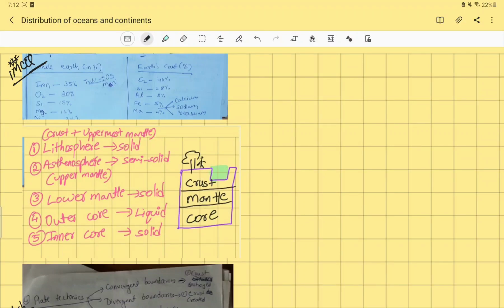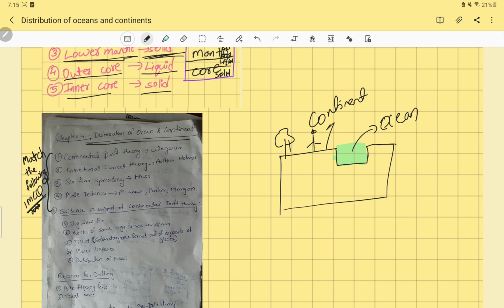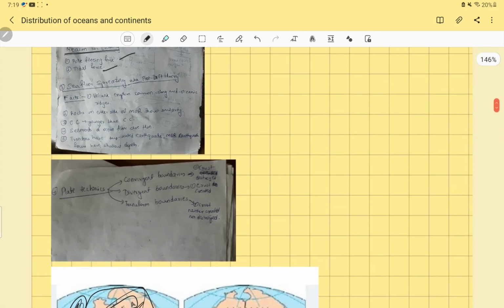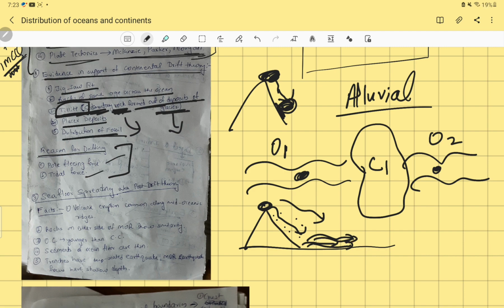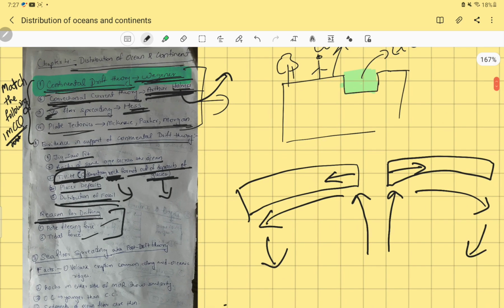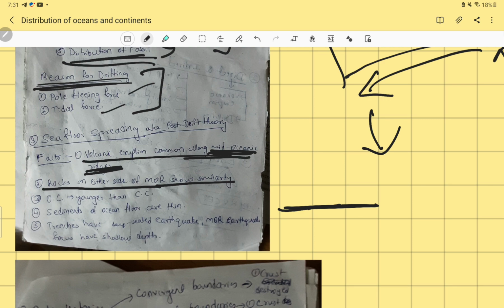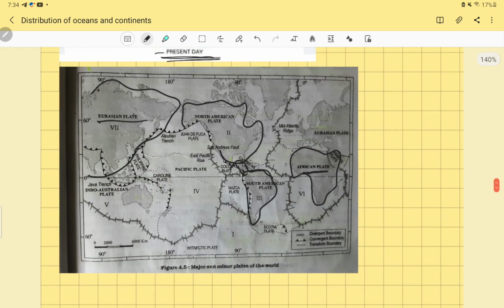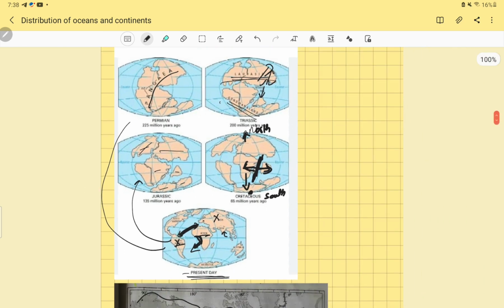Distribution of oceans and continents |KPSC 2024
KPSC Prelims, Course on geography.
In this comprehensive session, we’ll cover all essential aspects of Distribution of oceans and continents in just 20 min ensuring you're fully prepared for KPSC-PRELIMS 2024.

Don’t miss out on this essential review. Let’s conquer KPSC-PRELIMS 2024 together with confidence and clarity!

Get ready to master Geography effortlessly. KPSC​ Prelims2024​  Geography​ QuickReview​ MustWatch​ ⚡📚🌦️